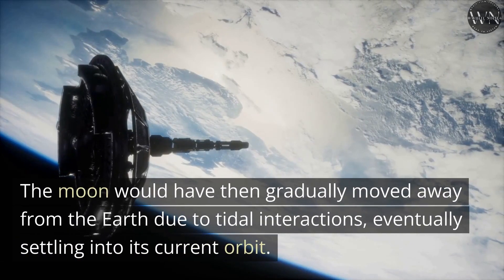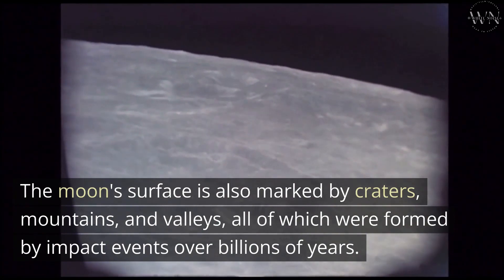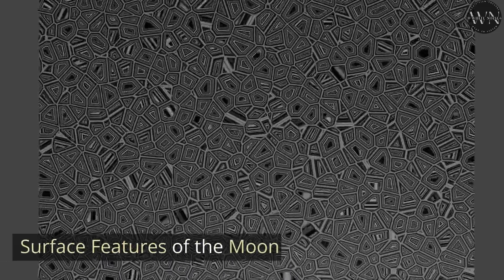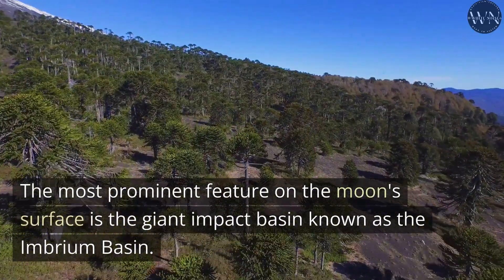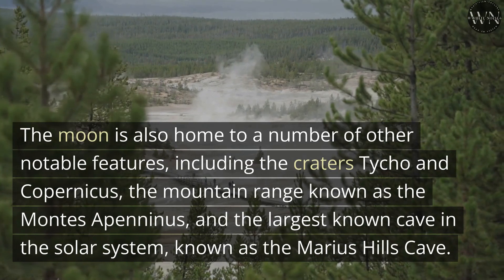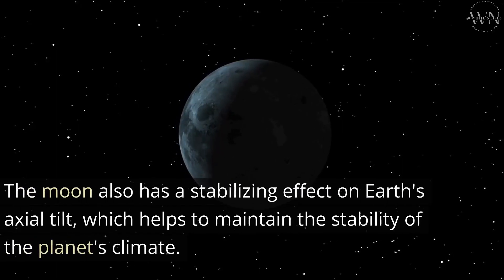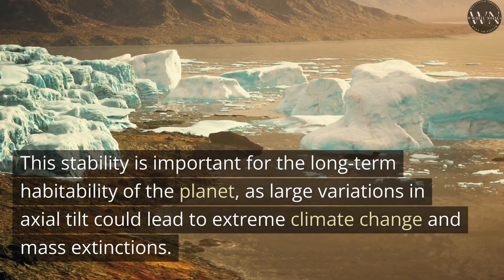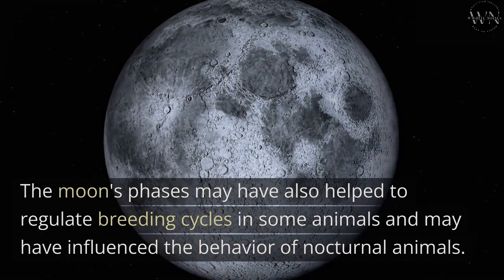AI created video about MOON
🌍 Explore the Fascinating World with AI! 🤖

Welcome to our AI-generated video that delves deep into captivating and relevant stories from around the globe. Our cutting-edge AI technology scours the internet to bring you the latest insights and developments.

Thank you for being a part of our community! Let's embark on this thrilling journey of knowledge and discovery together.

AI ArtificialIntelligence TrendingNews AIinMedia FutureTech wnslive pytell is a channel with shorts and videos about interesting topics in general in english and portuguese and spanish language, tons of videos on social media, digital marketing, fitness, health, cars, AI based tools and AI generated content available on our channel.